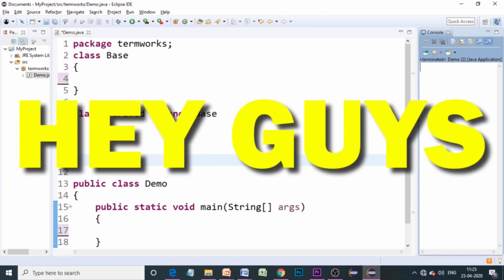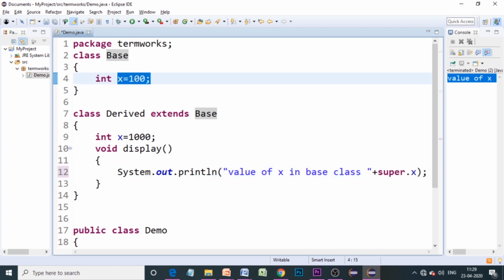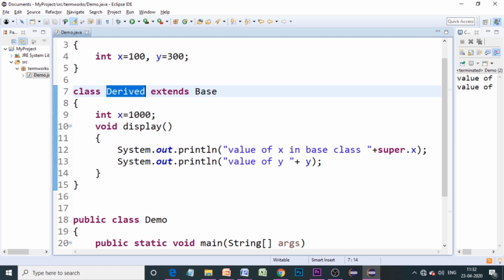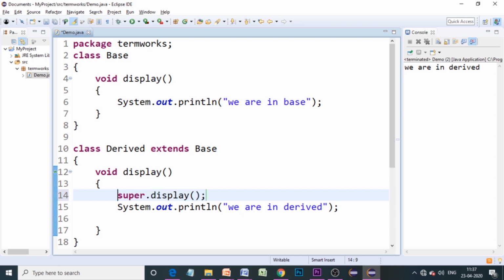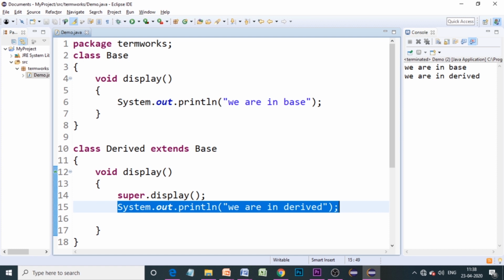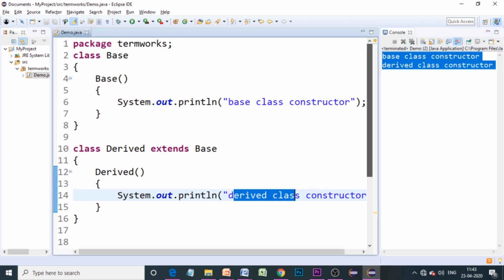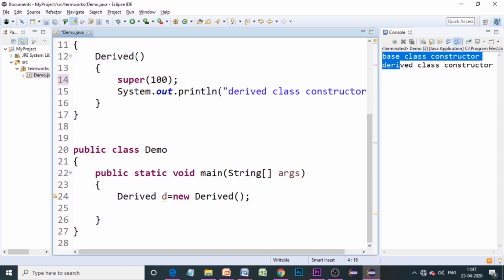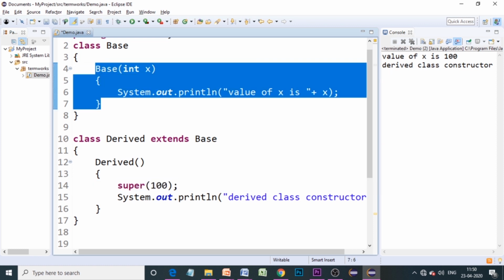super Keyword in Java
Krishna